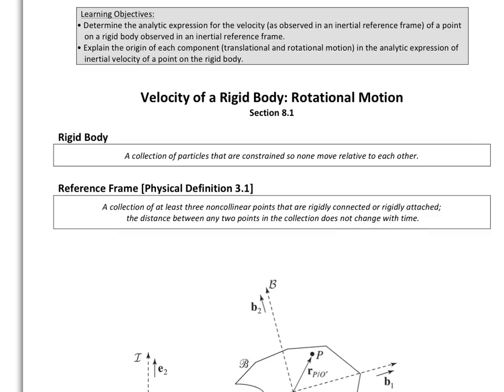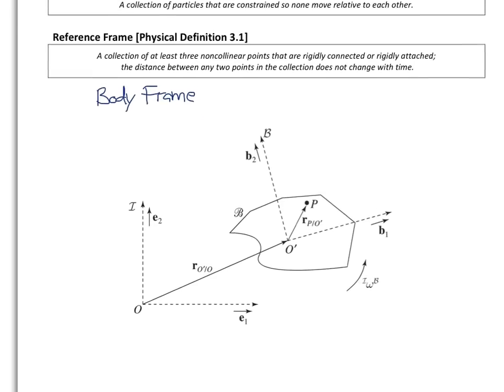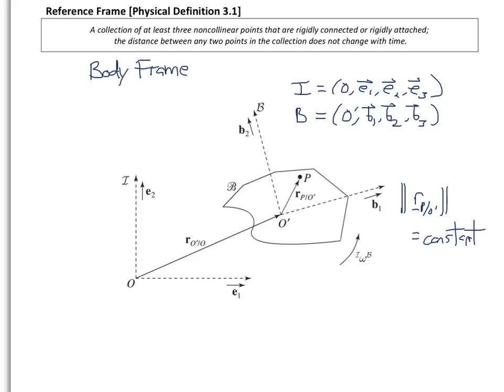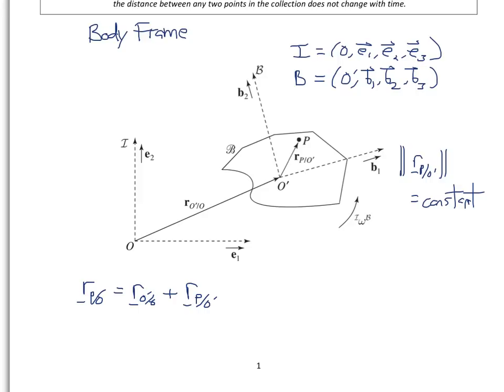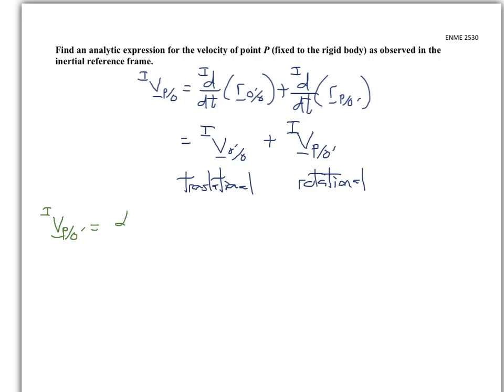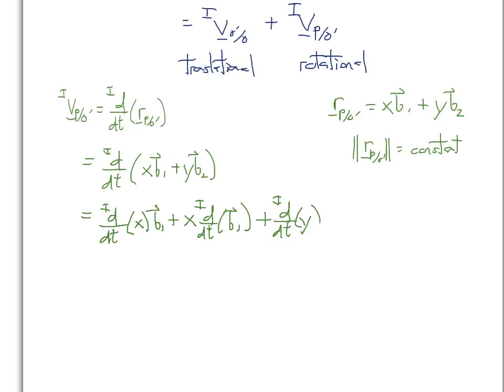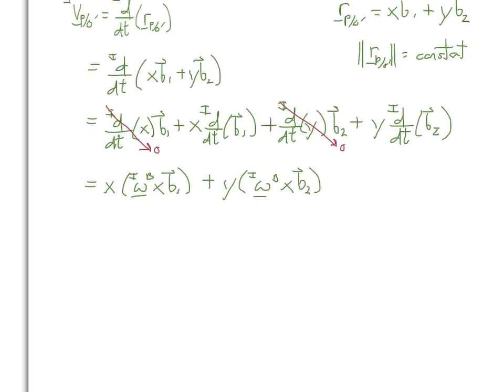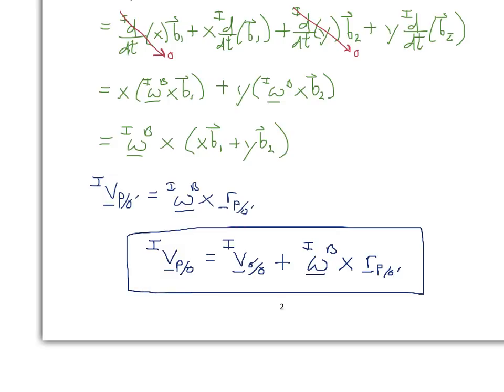Screencast 1.1 - Rotational Motion of a Rigid Body